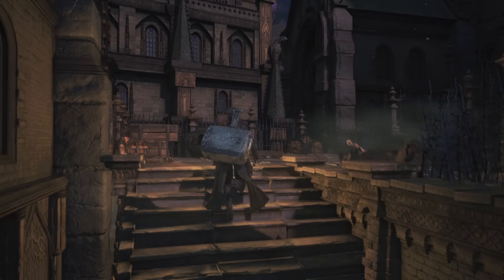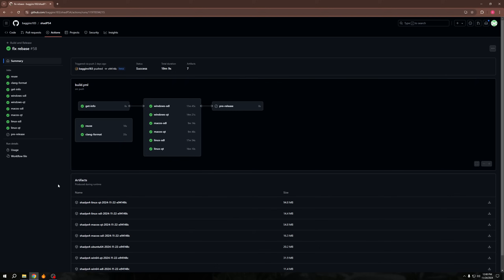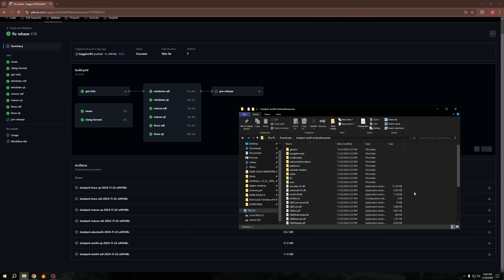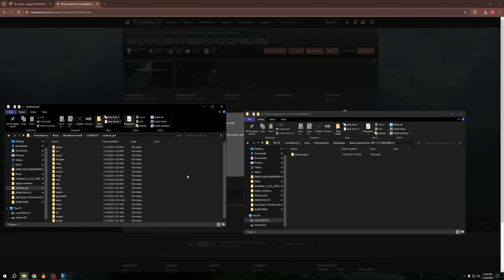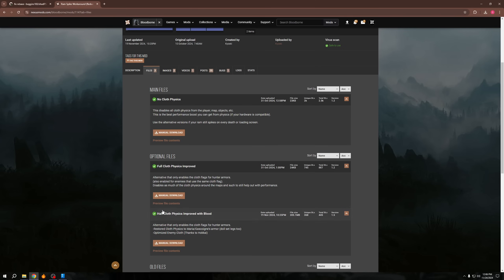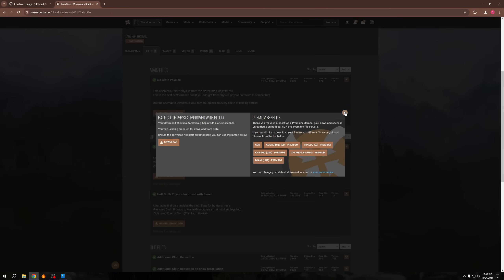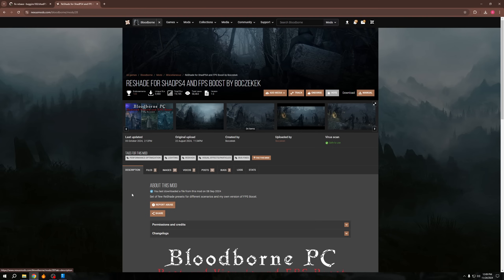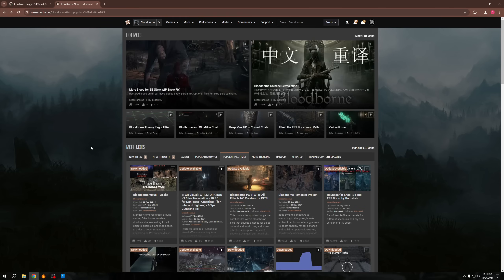Recommended ShadPS4 Build & Mods for Bloodborne PC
Here are the mods I recommend for a first playthrough of Bloodborne on PC! Also the recommended build of ShadPS4 that I personally use.

If you want ad free versions of my videos and sometimes early builds of my mods not ready for Nexus: